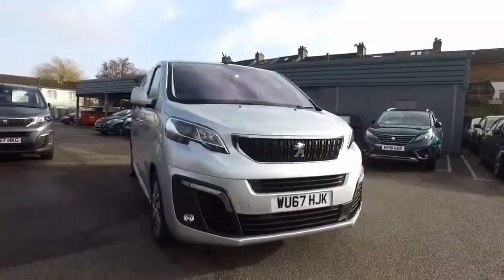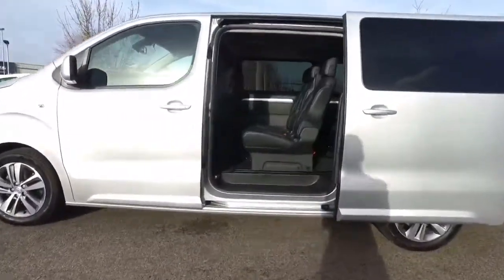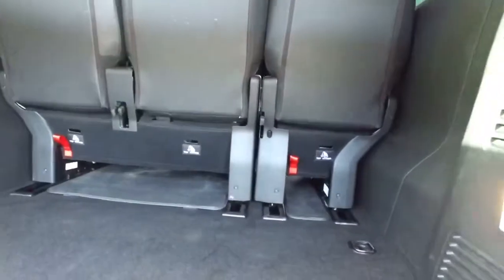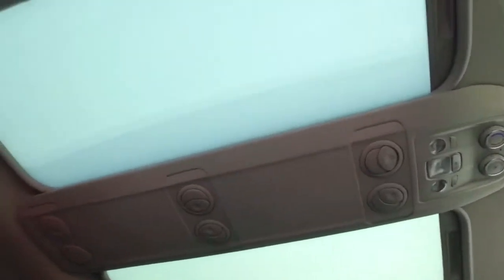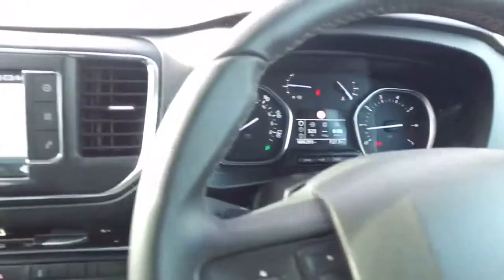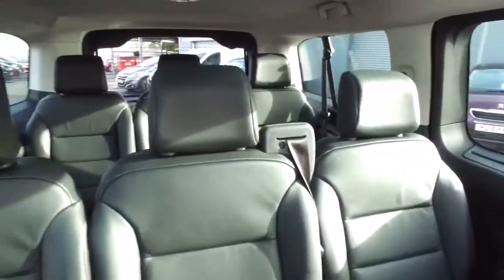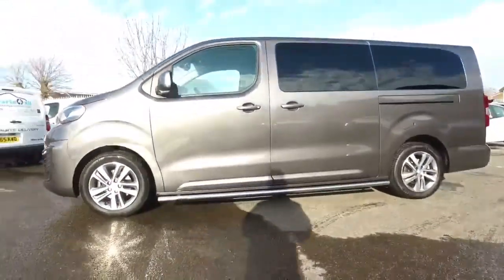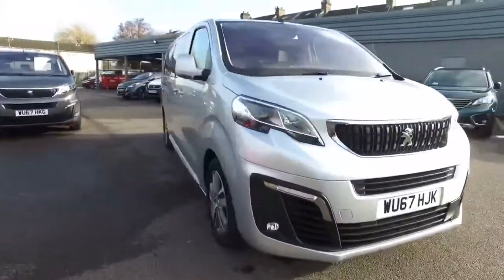Peugeot Traveller 2.0 150 Allure LWB - WALK AROUND